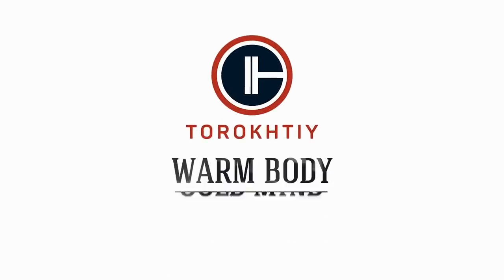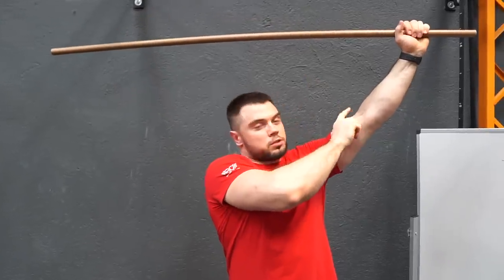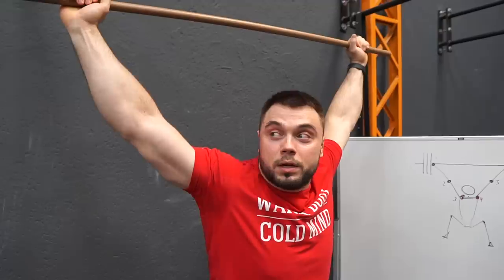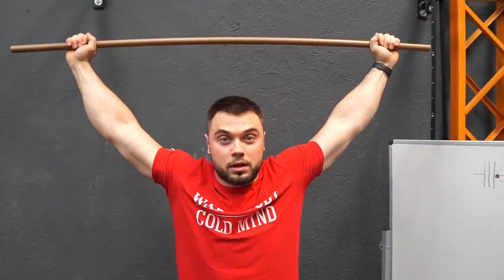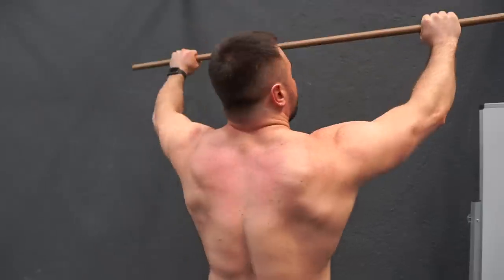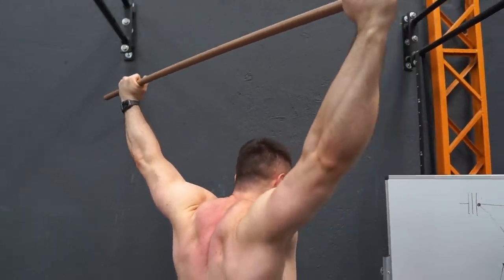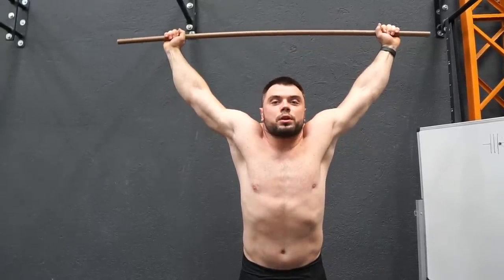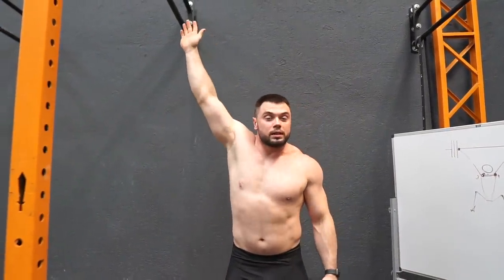How to build a strong SNATCH OVERHEAD POSITION 4 Olympic weightlifting / Torokhtiy Tips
🔔❗️Join my FREE 14 day weightlifting training program!
👉Simply google 'Torokhtiy Free Program' and grab a free beginner-friendly training plan.

This training program includes circuits to work every muscle. Get ready for a full-body lifting workout!
This video focuses on one of the most frequently asked questions at my seminars: external rotation shoulder/elbow or internal rotation shoulder/elbow while fixing the bar in the Snatch Overhead Position.
 There is a lot of confusion and opposing opinions today. All weightlifting is divided into several camps in this matter. We also can hear both from trainers and athletes from Functional Fitness their point of view, which is also tied to multirepeated high-intensity training. My opinion is that the snatch with the 60 kg bar, which needs to be performed 30 times on the pulse 200, we boldly can call the snatch. There are quite different conditions of the athlete, though the biomechanics of the movement is not particularly different from the snatch world record.
The question of shoulder external rotation is always touched upon in my seminar as soon as we start talking about how to snatch. As soon as we learn with the group the strict press and overhead squat, I ask the group to listen to this important theoretical block about the nuances of the snatch technique. These details are necessary and help to move on consciously with understanding the performance of such preparatory snatch exercises as: muscle snatch, snatch balance, hang power snatch and power snatch. In the regular training process, indispensable exercises to enhance and increase the stability of the overhead position are the Sots press and snatch push press.
I often heard from other athletes the phrase that Torokhtiy do external rotation shoulder and teaches to do so. Please watch this video carefully to understand my point of view on this ambiguous issue.
The discussion of the shoulder rotation question in Olympic weightlifting most often takes place on information platforms weightlifting house, atg, hookgrip. If it's important for you to see all the anatomy and biomechanics of weightlifting training, a lot of useful data you'll find at squat university.